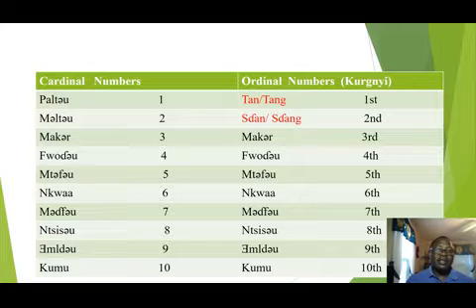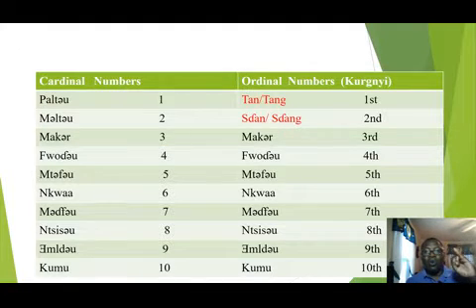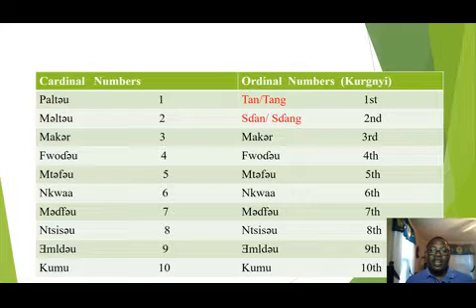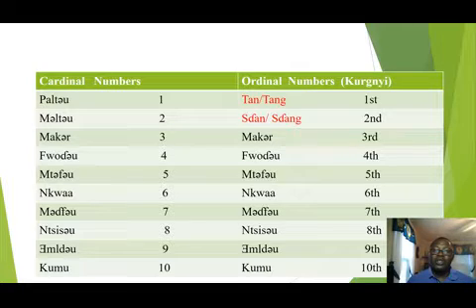Speak Marghi in Seconds: Counting #1, 1-10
Marghi Grammar with fadabt